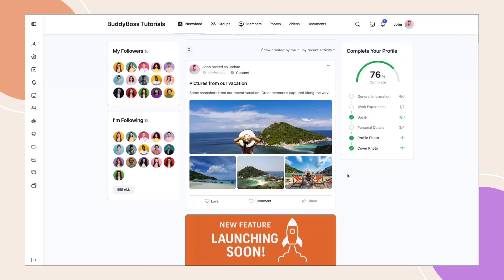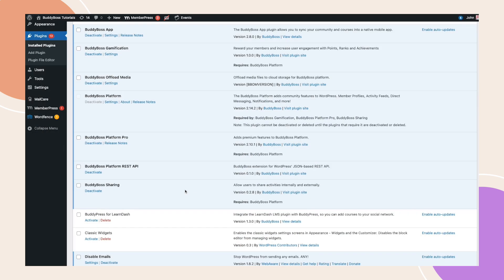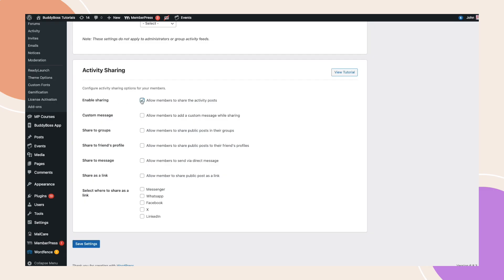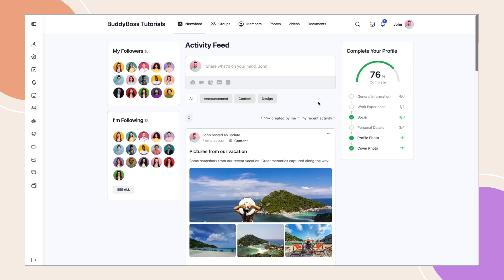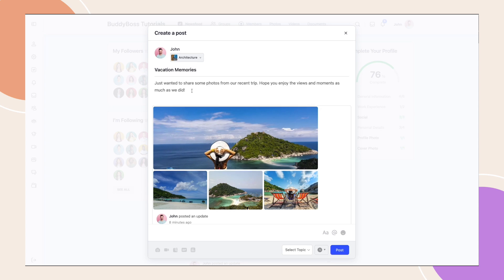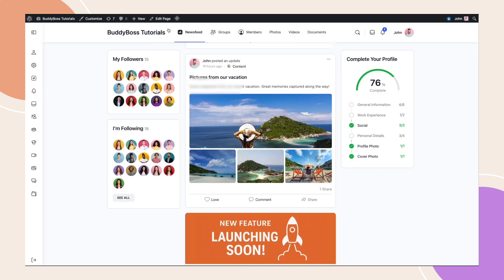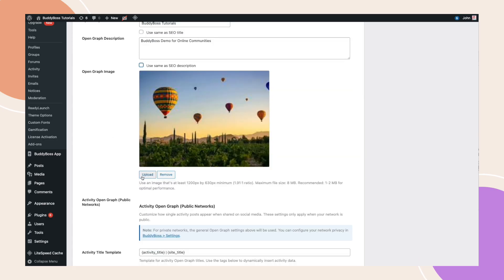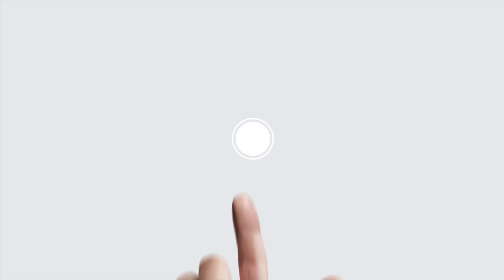How to Enable Activity Post Sharing | BuddyBoss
In this tutorial, we’ll walk you through the new Activity Post Sharing feature in BuddyBoss Platform Pro — empowering your members to easily share posts within your community or across external platforms like social media.

You’ll see how simple it is to configure sharing options across feeds, groups, and private messages, and enable external sharing for wider reach. You’ll also learn how to customize your site’s SEO to ensure your shared posts look clean and professional everywhere they appear.

This feature is perfect for boosting engagement, expanding your community’s visibility, and making your content more shareable across the web.

Timestamps:
00:00 Intro
00:38 Install & Activate Plugin
01:07 Configure Activity Sharing
02:13 Feature Demo
03:16 Share Post Externally
03:40 Site SEO
04:38 Outro